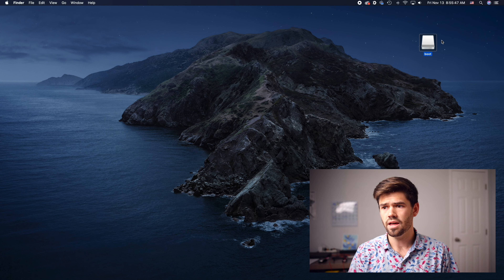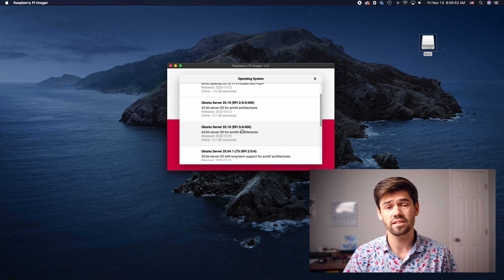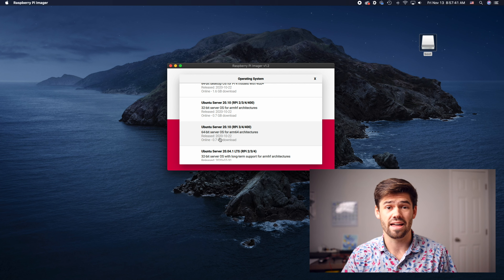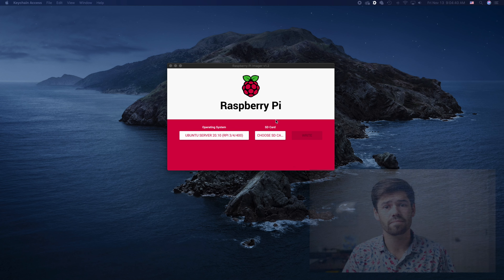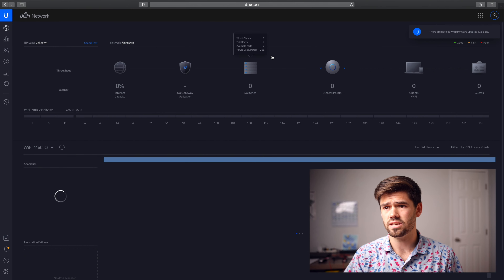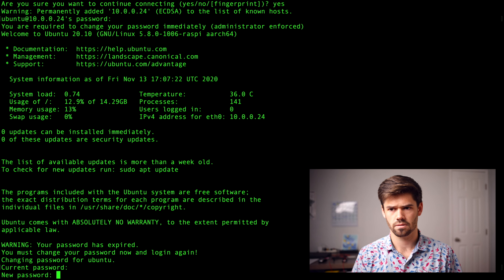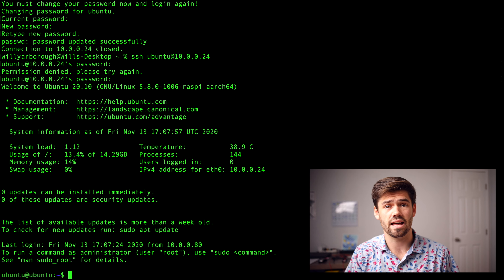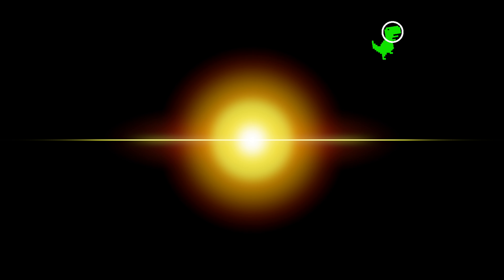Install Ubuntu Server on RaspberryPi - Better for Production! // 4K TUTORIAL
This tutorial is on setting up Ubuntu Server instead of RaspberryPi OS on a Raspberry Pi! This is not only a great learning tool but also better for production use cases!

External Hard drive
Samsung SSD